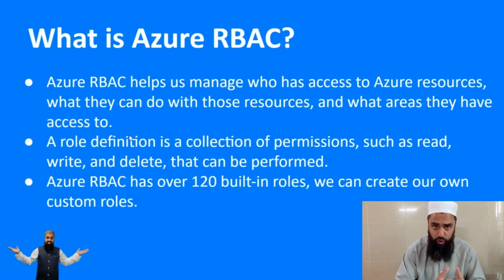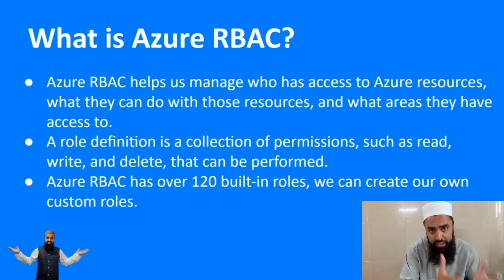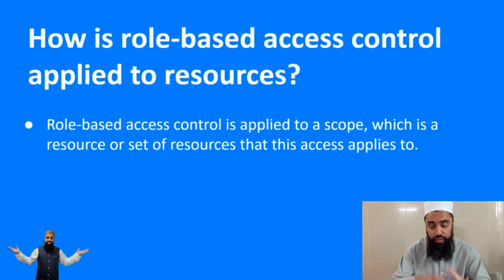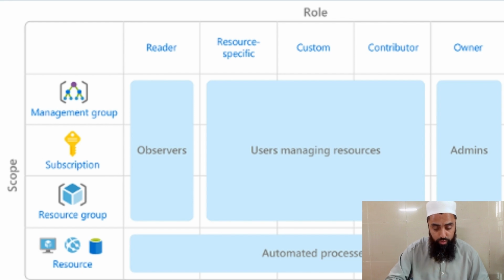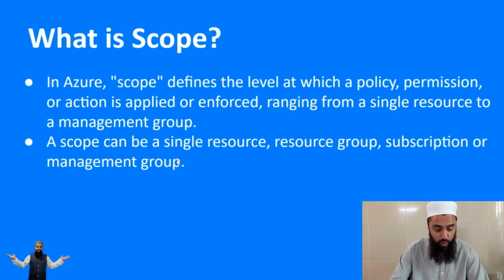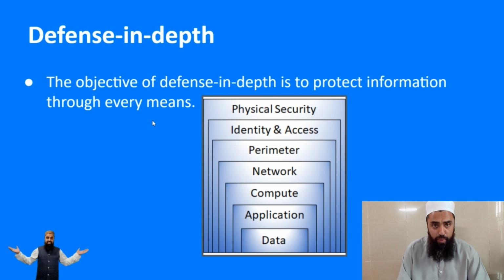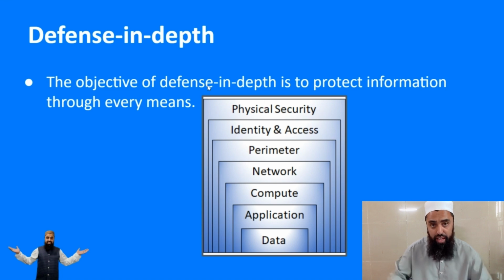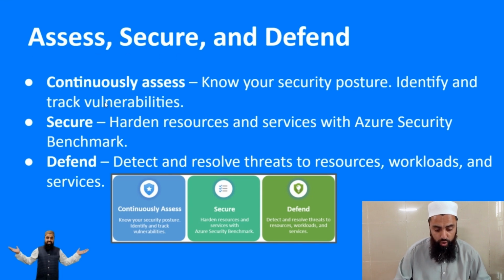Chapter 10. Azure Security Tutorial | AZ-900 Microsoft Azure Fundamentals Full Course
Azure Security Tutorial | AZ-900 Microsoft Azure Fundamentals Full Course

Security is the most concerned part in every IT organization. Every IT company is focused to secure the cloud environment from external threats, data breach or information hack. The question is does Azure provide enough security for the customers?

Yes! Azure is one of the most secure cloud platforms with a number of security tools. We are also going to cover few of them in Azure Monitoring.

In this Azure Security Tutorial, we are having a quick look at the following concepts:

👉 What is Azure RBAC?
👉 What is a Scope?
👉 What is Azure Zero Trust Model?
👉 Azure Defence in Depth
👉 Microsoft Defender for Cloud
👉 Assess, Secure, Defend in Azure Security

You can navigate as per the following timestamps:

00:00 Start
01:25 What is Azure RBAC
05:11 RBAC application to resources
08:24 What is a Scope
09:01 Azure Zero Trust Model
10:30 Defence in Depth
11:47 Microsoft Defender for Cloud

Free DevOps Courses and Deep Dive Tutorials

Follow Me On Other Social Media Platforms to Build a Great DevOps Community

If this video has helped you by any means learning about Linux, Cloud or DevOps concepts, make sure to like it, subscribe my channel and recommend it to your tech colleagues and friends. Let's learn together!